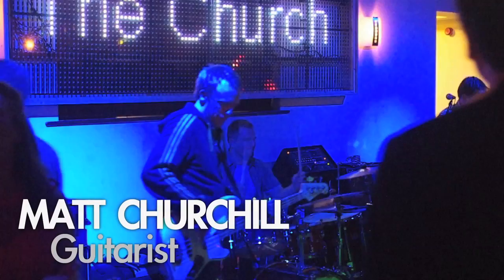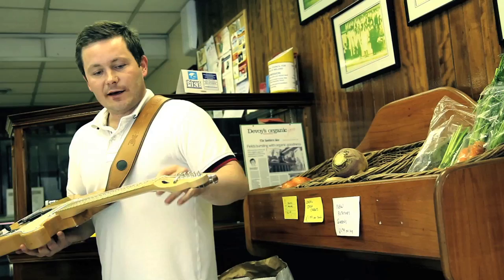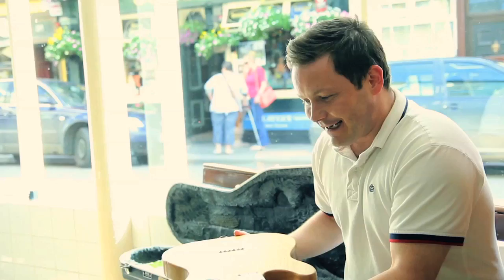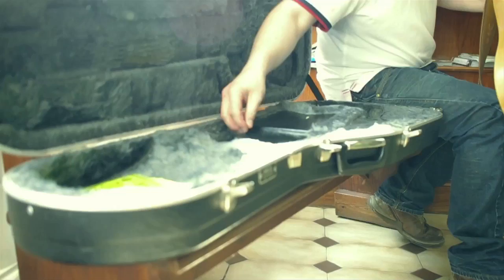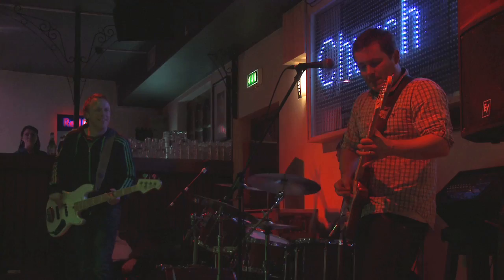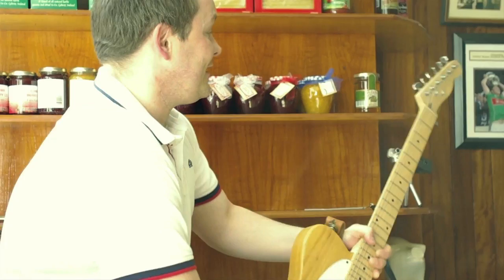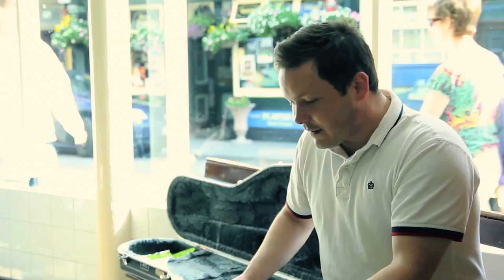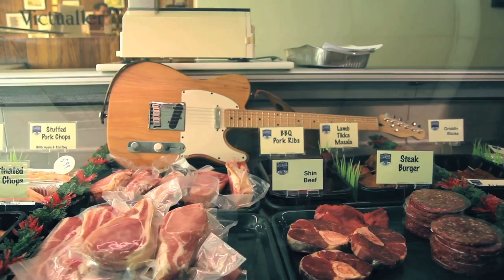Case Studies :: Matt Churchill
Guitarist extraordinaire, Matt Churchill introduces us to his beautifully customized Fender Telecaster, and explains to us how the two became acquainted!